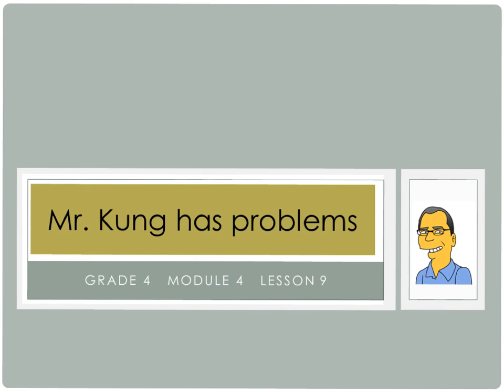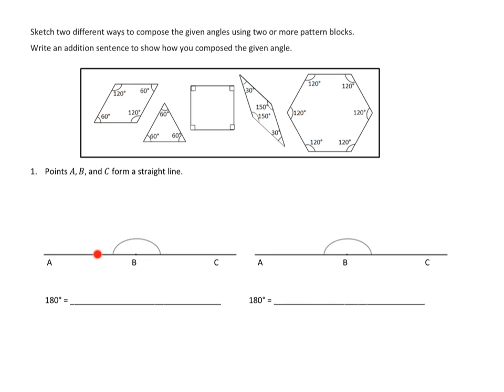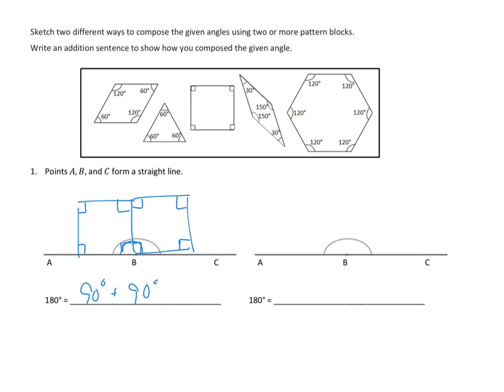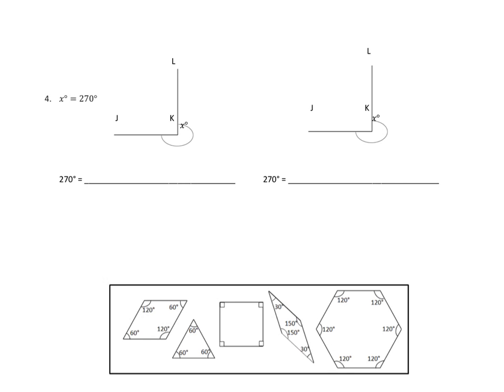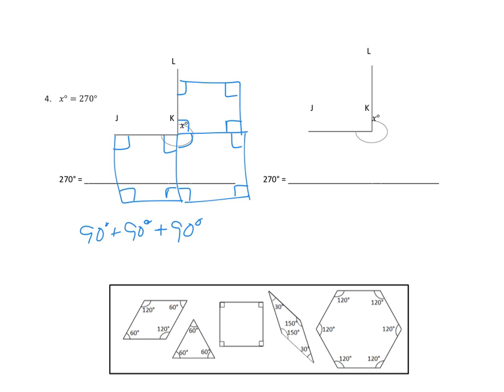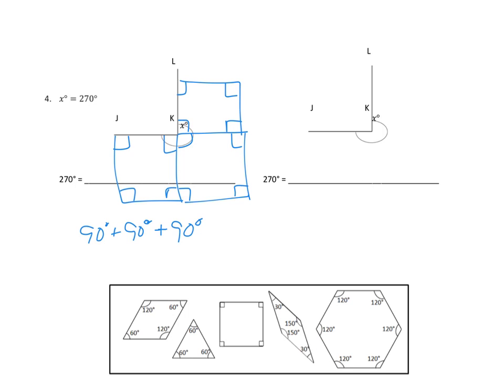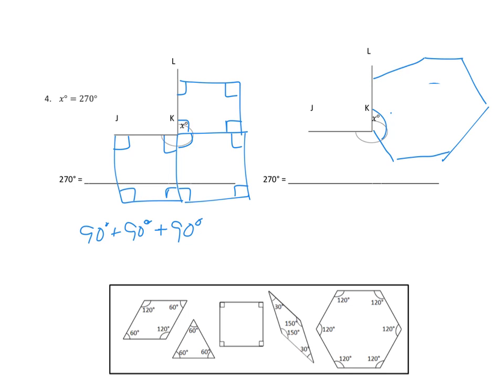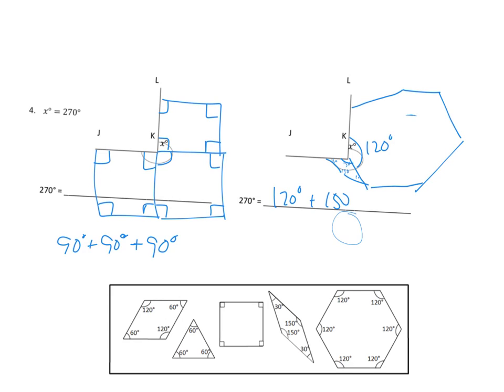Eureka Math, 4th Grade, Module 4, Lesson 9